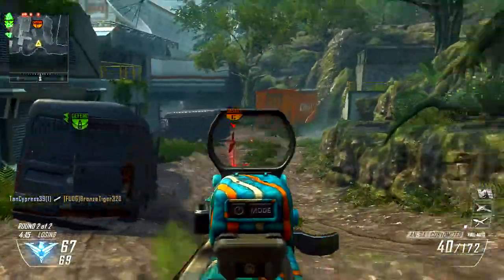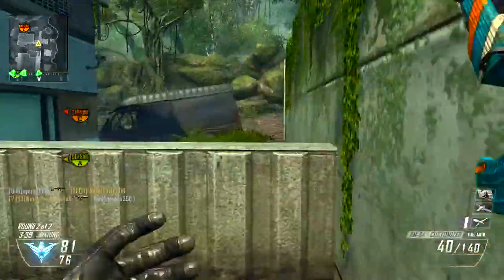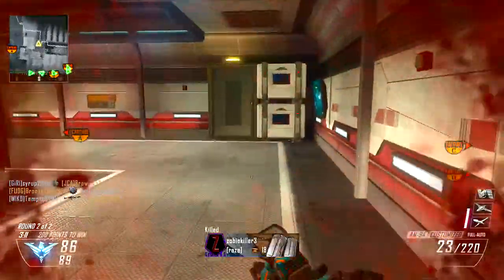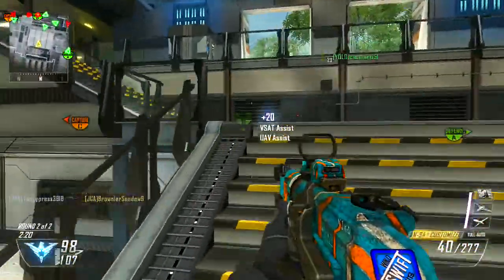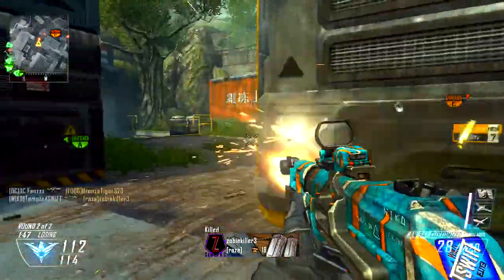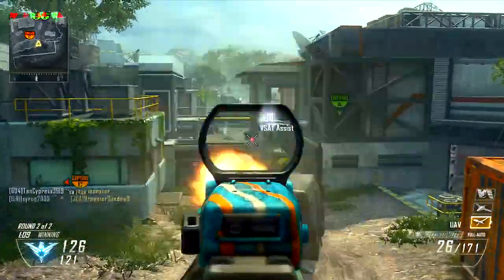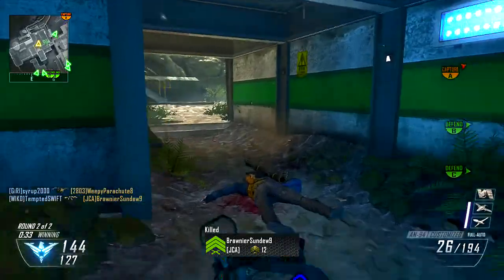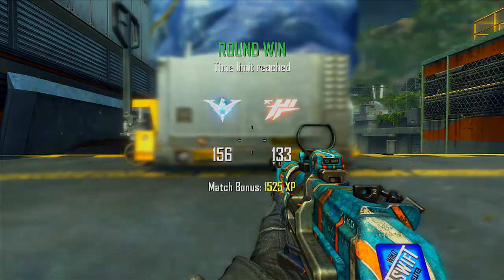Clutch 2nd Round Nuclear w/ Aqua An-94 "How to Fix Your Scratched Discs!" (Black Ops 2 Gameplay)